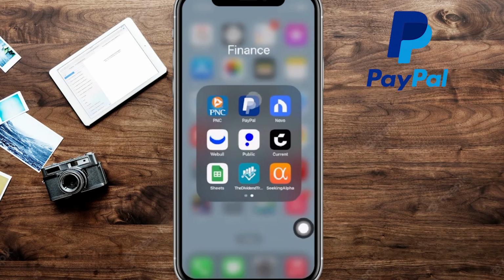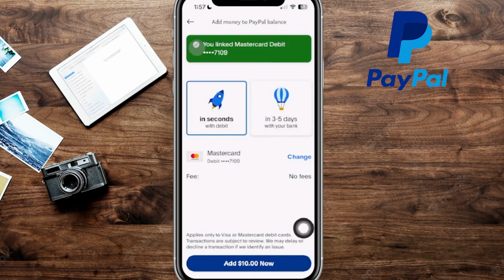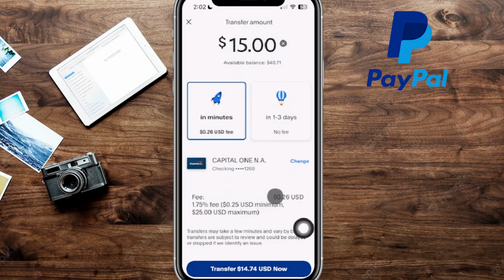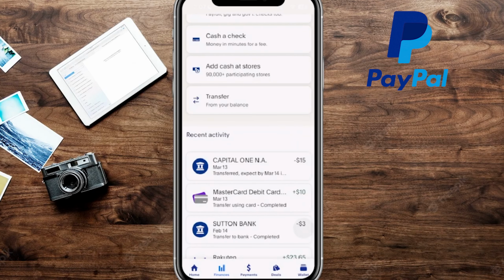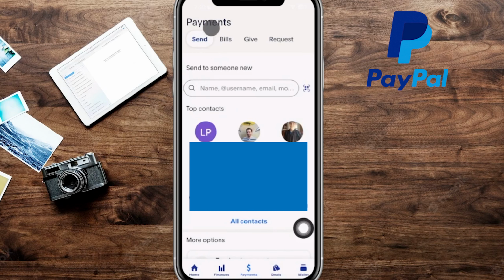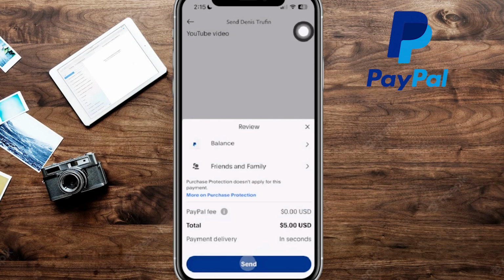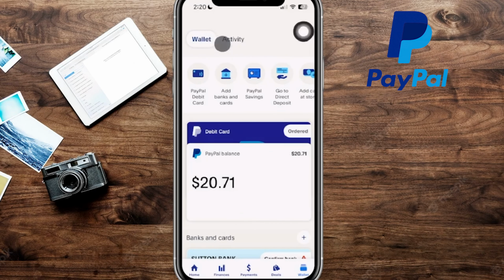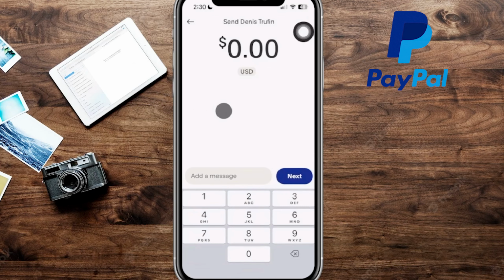PayPal Full Tutorial for Beginners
Recommended resources👇
📈 Check your credit score for free with Credit Karma:
Offers are subject to change, some restrictions may apply